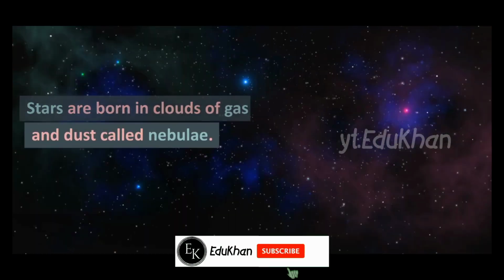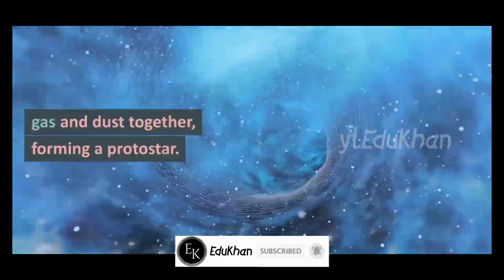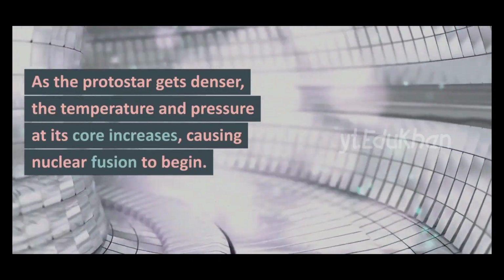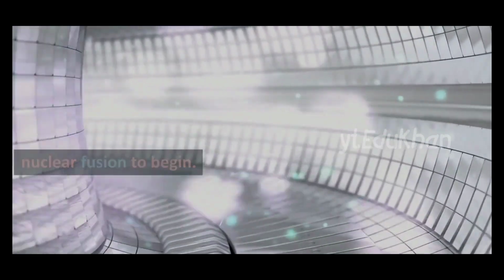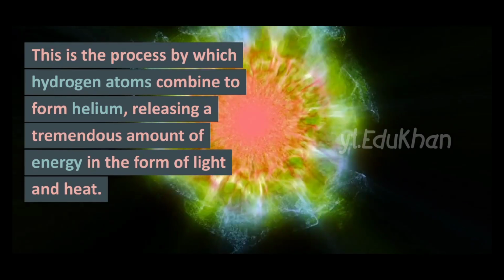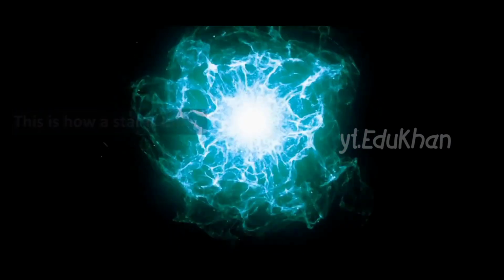Life Cycle of Stars || Full Explained video in 2 min || Amazing Journey to Stars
instrument used
one mic
app for editing
some pics of stars
etc

Topic Covered
life cycle stars more about stars galaxy black hole birth of stars red giant white dwarf black dwarf black hole everything in 2 min journey to stars main sequences of stars  how stars were created how stars were die
life cycle of stars class 8 questions and answers
std 8 science chapter 19 life cycle of stars explanation